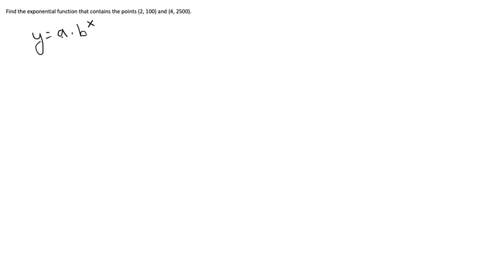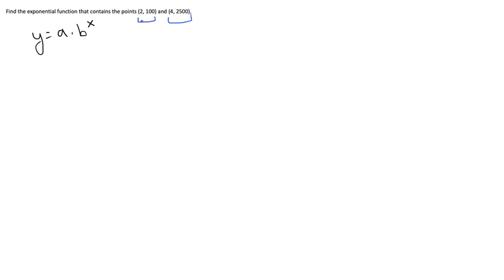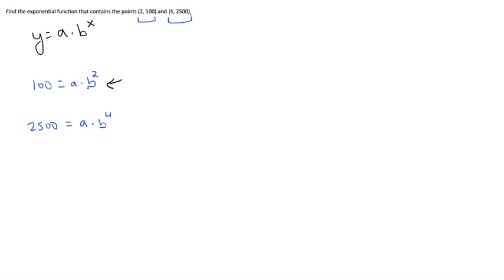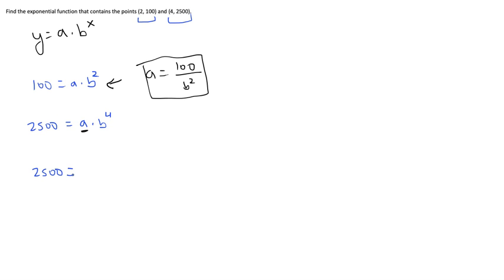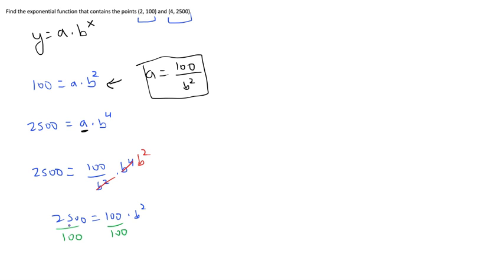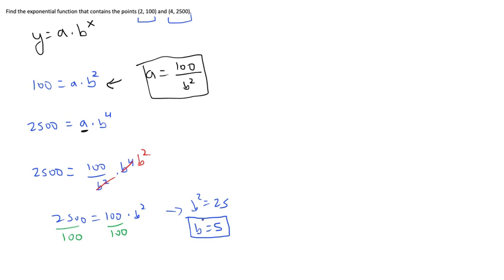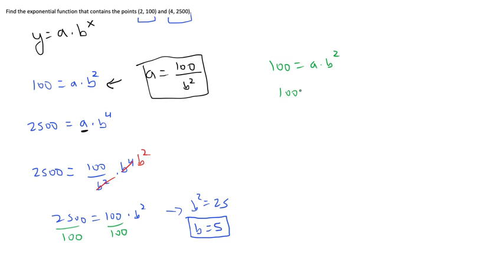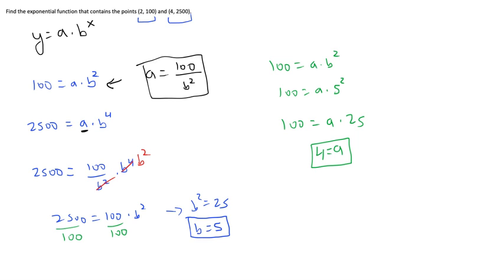126 4 1 6